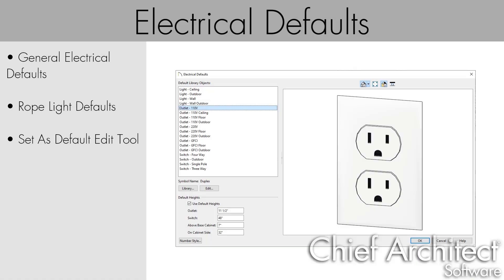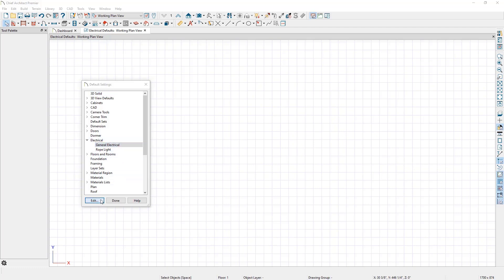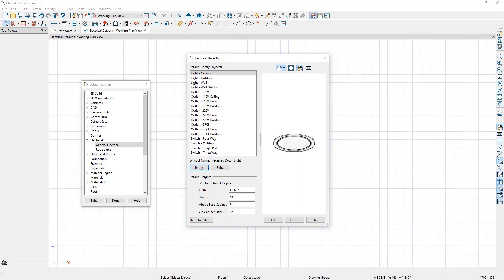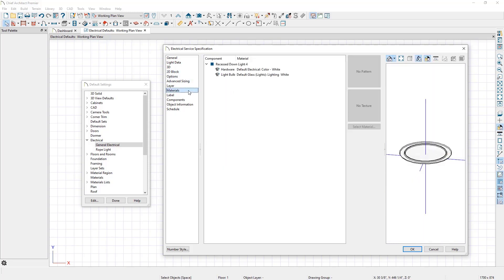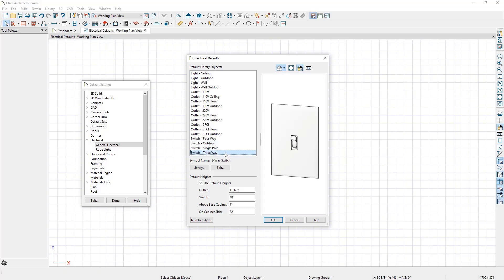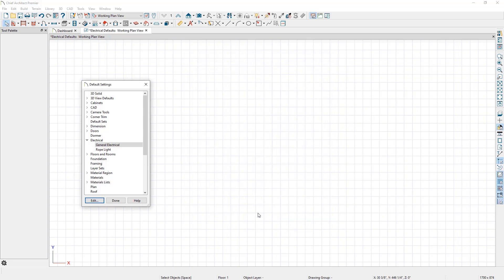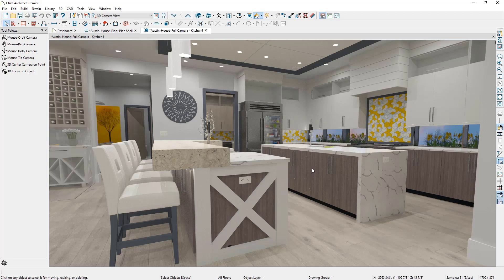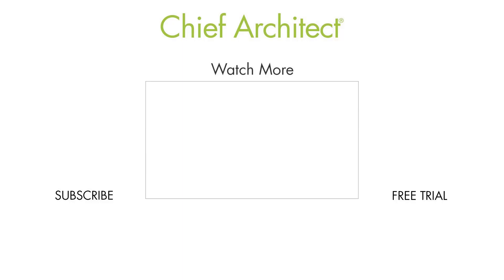Electrical Options in Residential Software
Learn how to set new electrical object defaults so that placing fixtures is a snap when using Chief Architect Software.